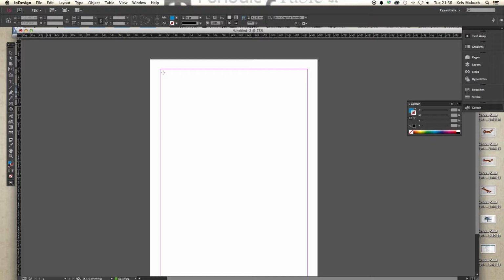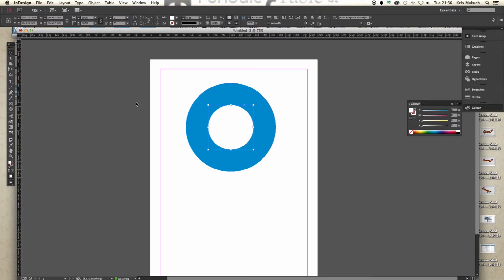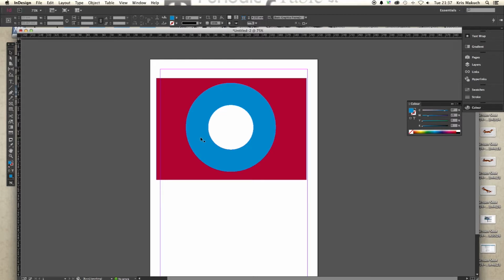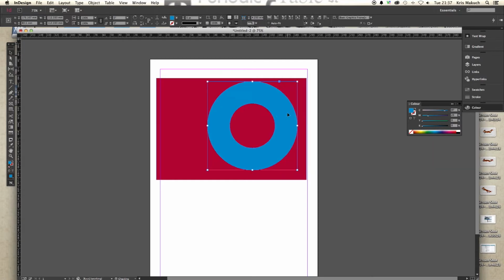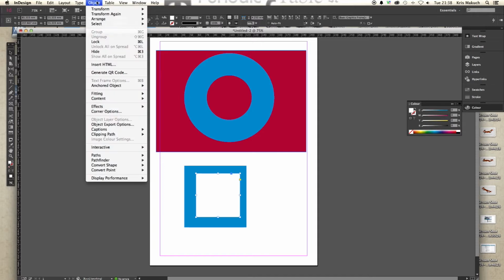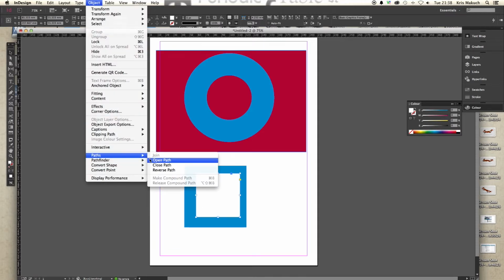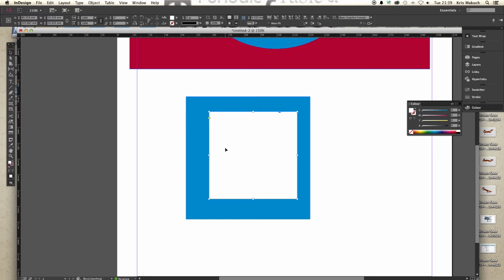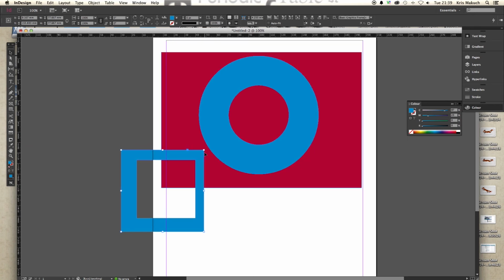Adobe inDesignCC: compound paths